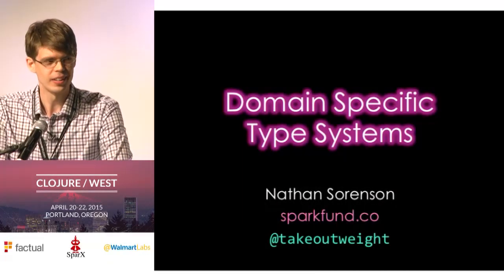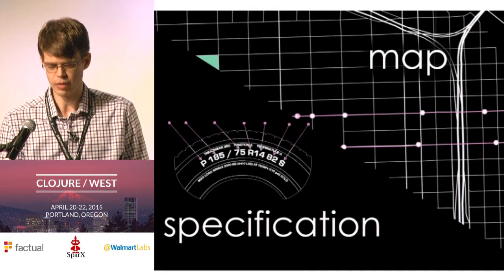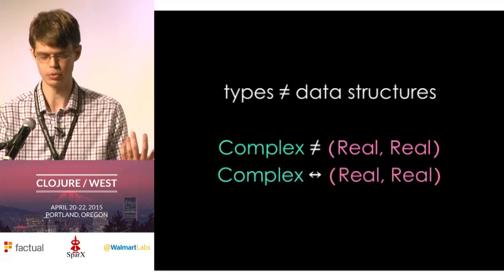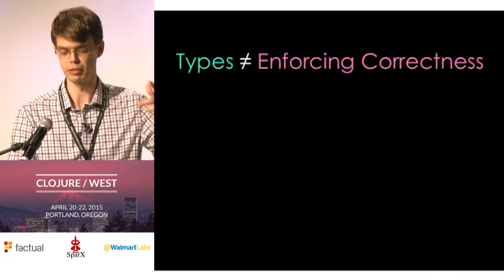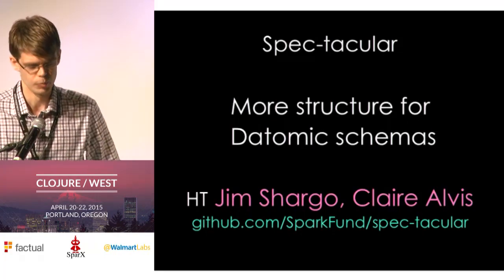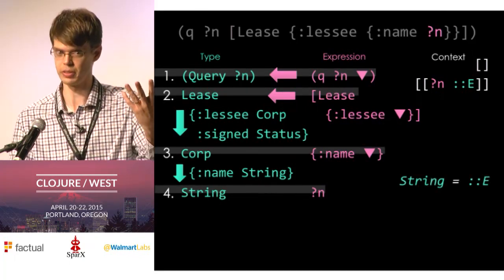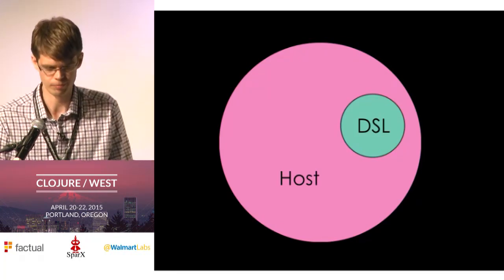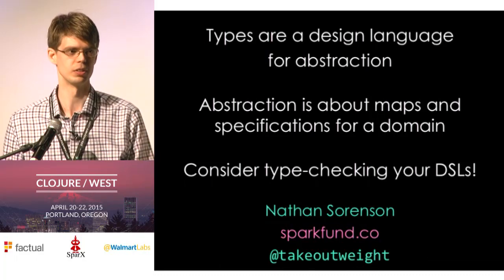Nathan Sorenson - Domain Specific Type Systems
When writing DSLs, we sometimes forget we're not stuck with the type system of the host language. We may be in a situation where dynamic or gradual types don't give us the best power-to-weight ratio for our specific use case. This talk will show how macros enable localized forms of static checking that go beyond vanilla Clojure or core.typed. We'll tackle the gnarly problems of error messages (what good is a statically-checked error we can't understand?) and interoperability (what good is code that can't interact safely with other libraries?) Practicality will be paramount as we show these ideas at work in a typed query DSL for Datomic.